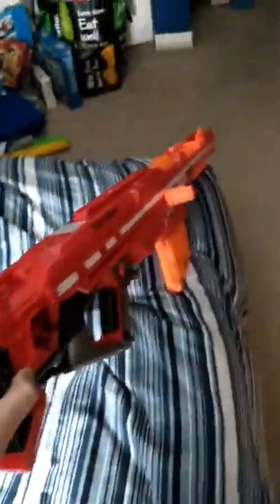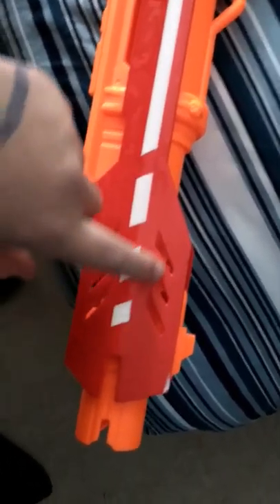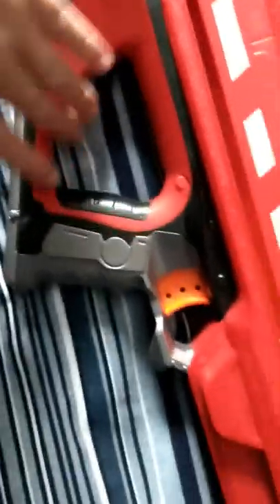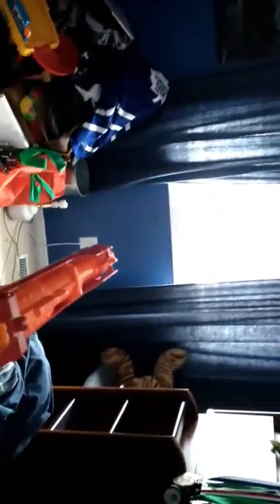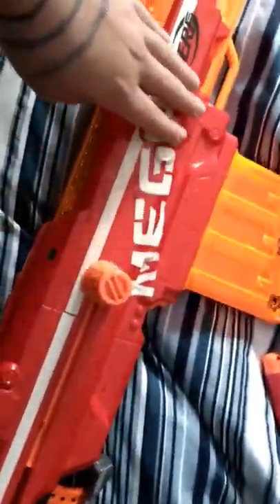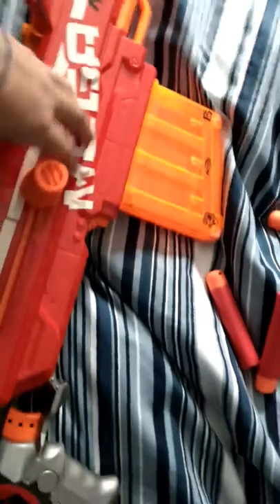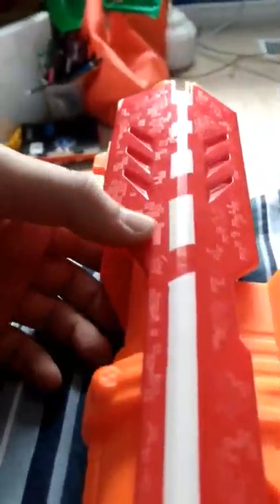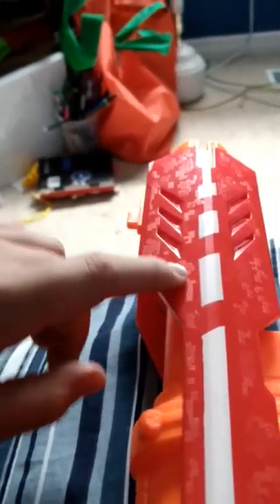My New Centurion/short vlog about my new channel!